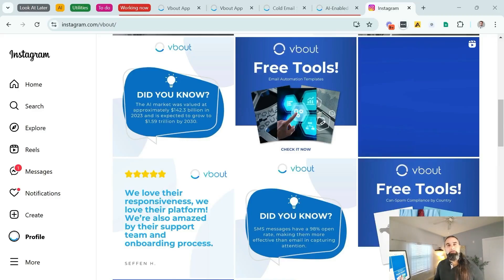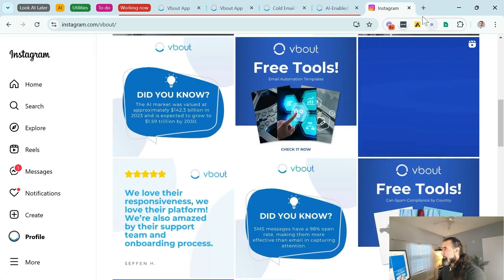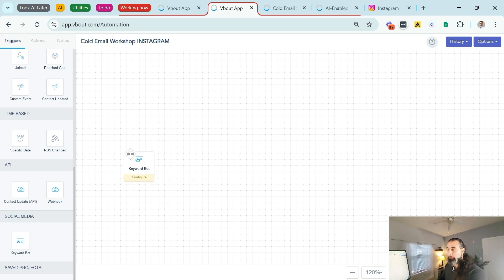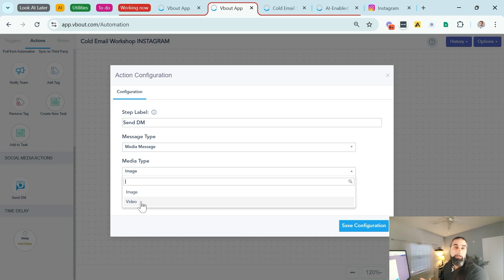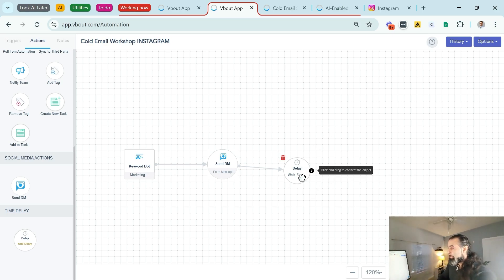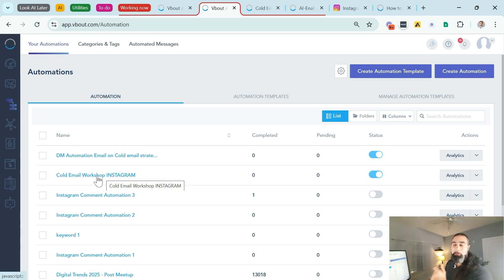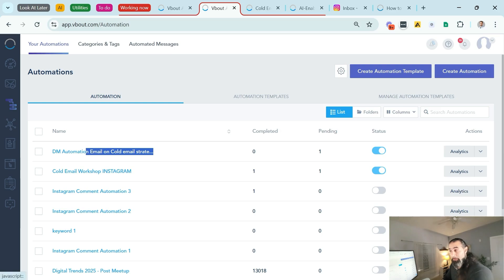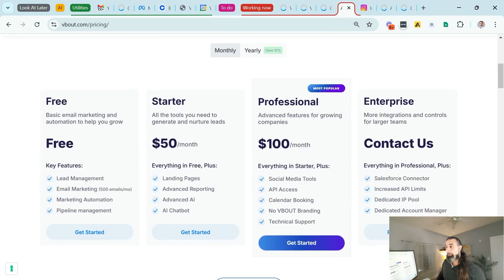Instagram Comment to DM Automation - Full Tutorial 🌟💬📩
Learn how to transform your Instagram content into a powerful lead generation funnel! 🚀 This step-by-step tutorial covers setting up the "Comment to DM" automation to collect leads, nurture them, and convert them into customers. Perfect for businesses and marketers looking to maximize their Instagram presence. 📈✨

📢 **What You’ll Learn**:
1. How to set up an Instagram Comment-to-DM automation campaign.
2. Leveraging Reels to attract leads and engage audiences.
3. Best practices for creating forms and lead magnets.
4. Setting up automation flows for seamless customer interactions.
5. Techniques for nurturing leads through email campaigns.

🌟 **Why This Matters**:
Turn your Instagram followers into leads and customers with this simple automation strategy. Save time, increase conversions, and build meaningful relationships with your audience—all while automating repetitive tasks.